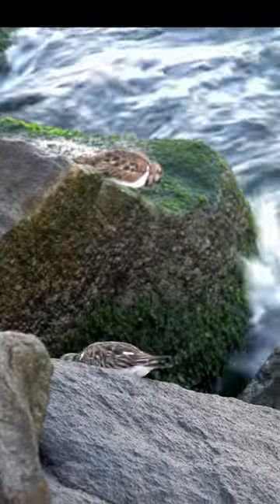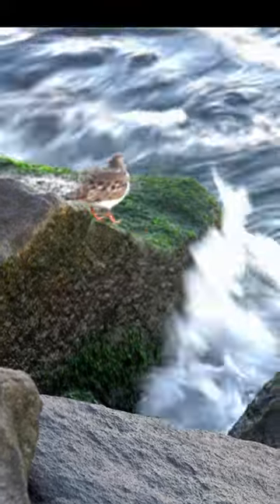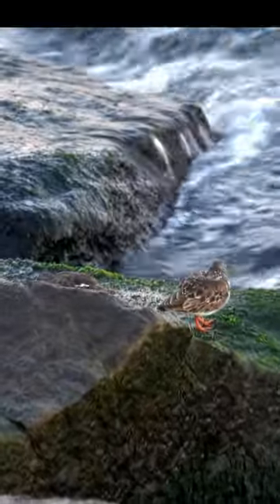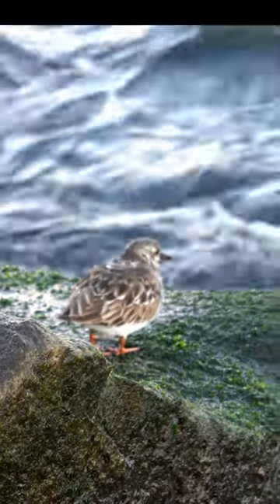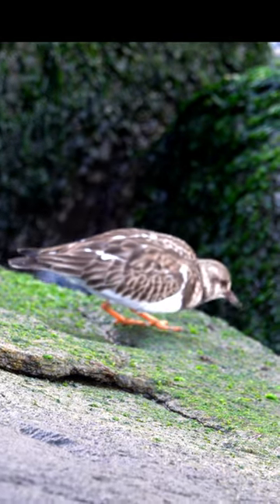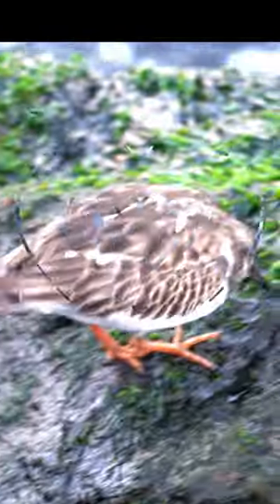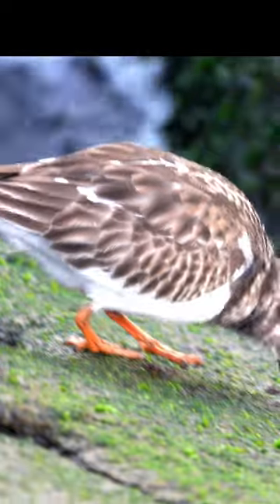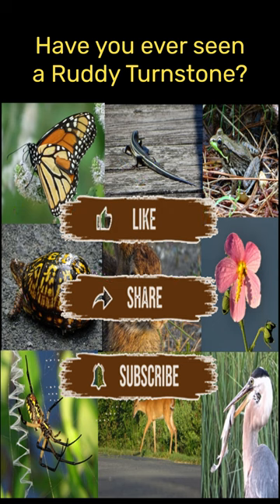Check Out Those Feet! Close-up Action of a Ruddy Turnstone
Imagine having to walk on a slippery jetty covered with wet grasses while searching for food.  Fortunately, Ruddy Turnstones have wonderful adaptations which enable them to successfully maneuver this type of habitat while gathering up morsels of food.  They are fun to watch as they avoid being swept off the jetty by the crashing waves.  Do you have Ruddy Turnstones in your area?  I enjoy interacting with my viewers.

Equipment used:
Sony Cyber-shot DSC-HX400 Digital Camera
Sony Cyber-Shot DSC-RX10 IV
Benro MeFOTO RoadTrip PRO Series 1 5-Section 6-In-1 Carbon Fiber Tripod